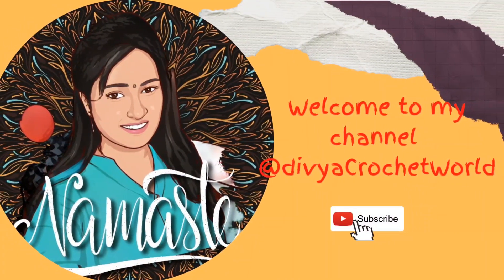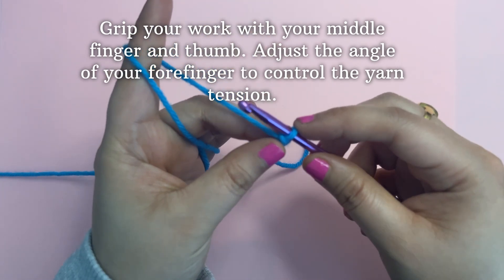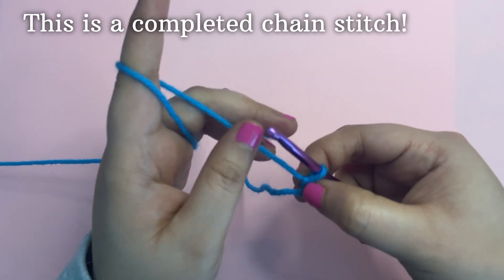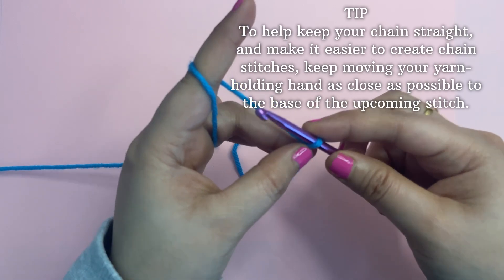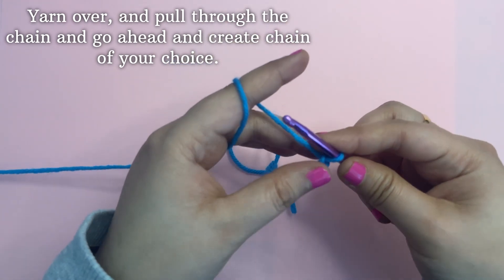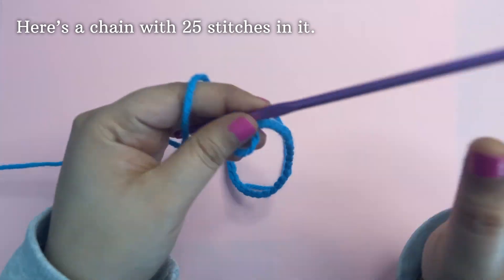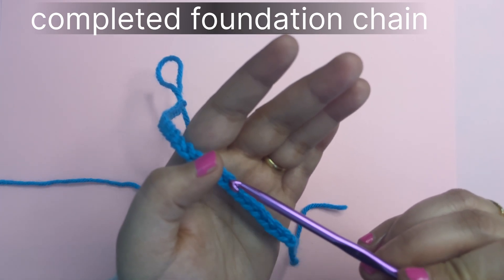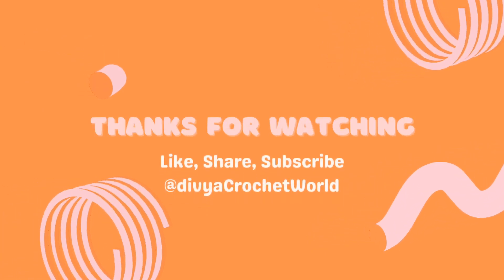HOW TO CROCHET FOUNDATION CHAIN#crochet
Crochet is most often started with a foundation chain, rather than ‘casting on’ as you would do when knitting. This crochet foundation chain is also known as a base chain or a starting chain. You can create a basic crochet foundation chain or combine the first row of stitches by completing a foundation single crochet chain.

Basic Crochet Chain (Abbreviation - ch)